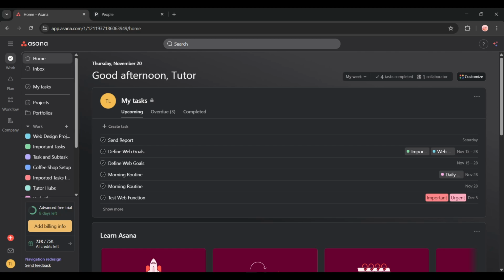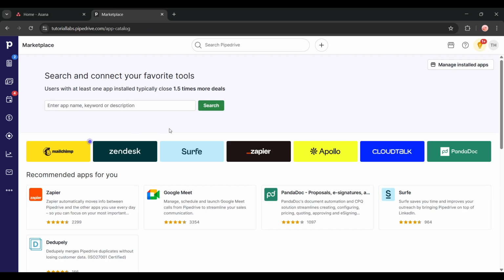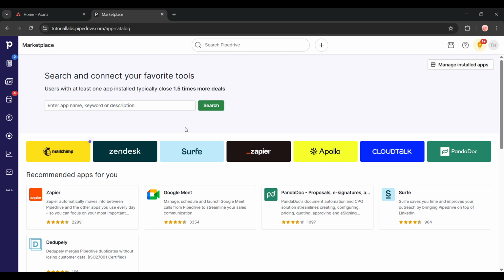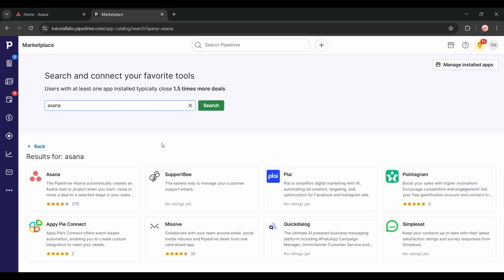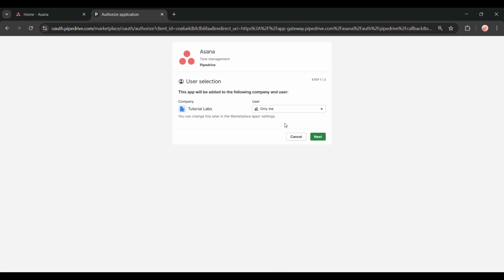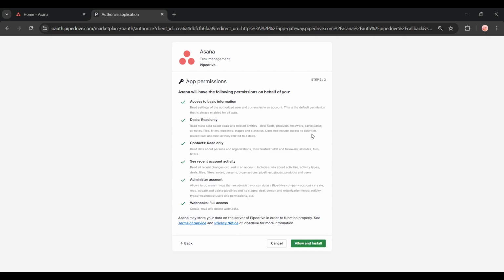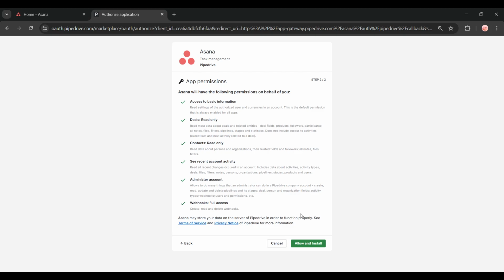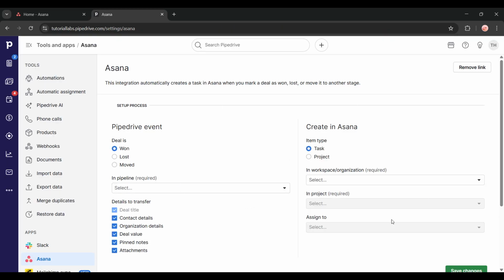How To Connect Asana With Pipedrive (Tutorial 2025)